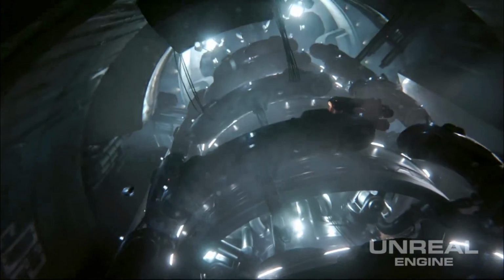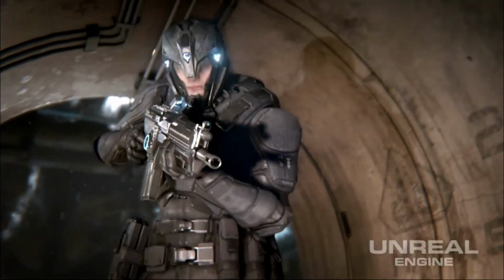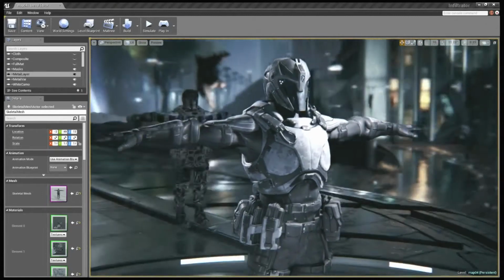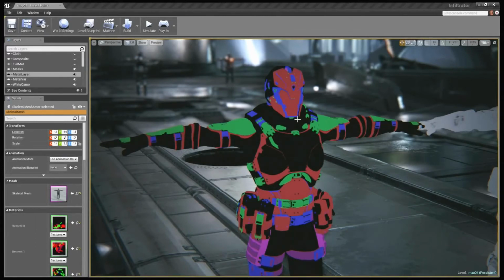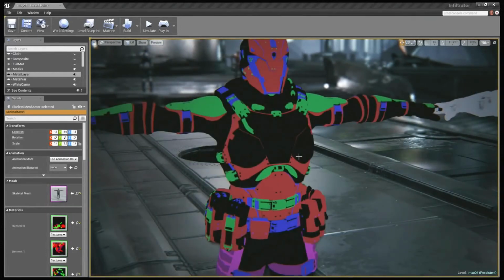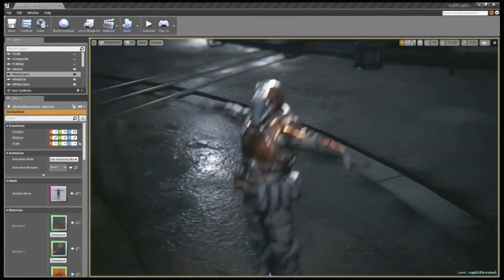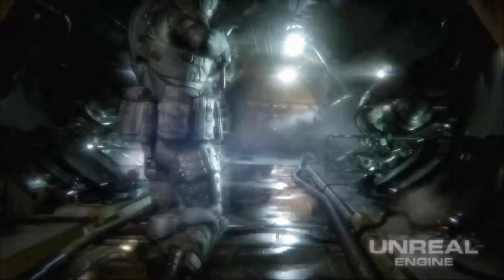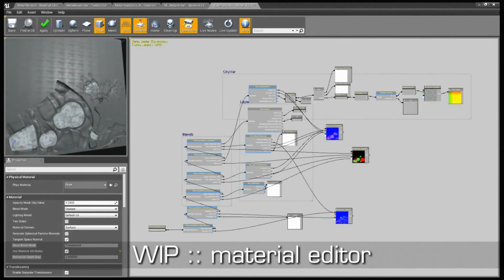Unreal Engine 4 - Character Tech Demo (HD 1080p)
Unreal Engine 4 - Character Aesthetics (HD 1080p)